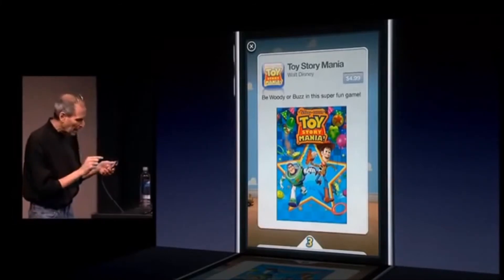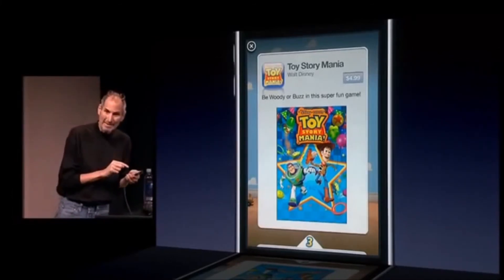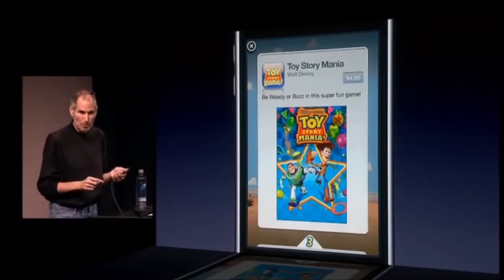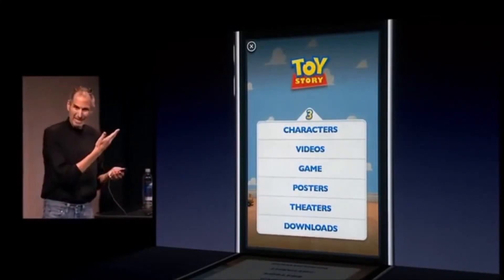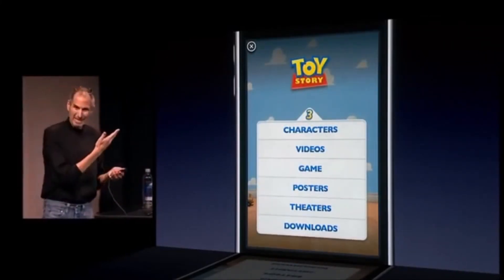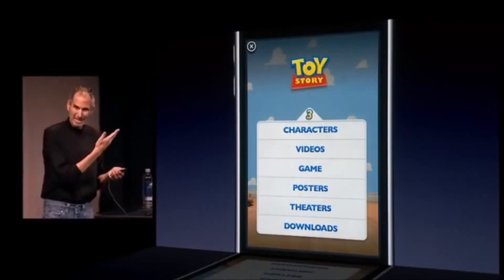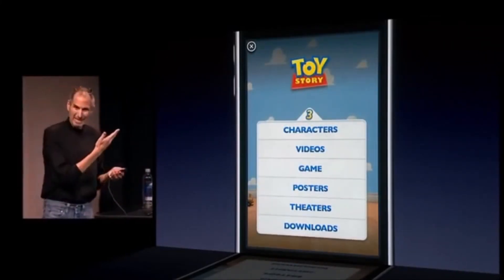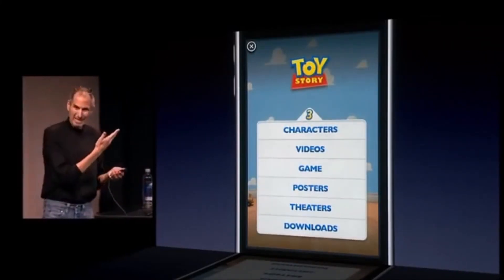iAd Short for International Marketing Class with Steve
I needed a short version of the Steve Jobs iAd Video so I shortened it. I have nothing to do with this video.